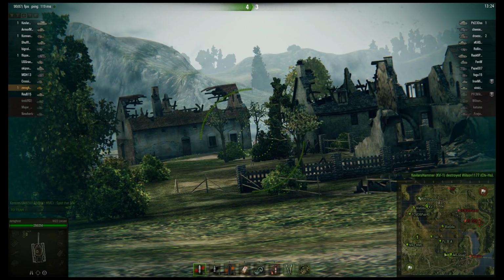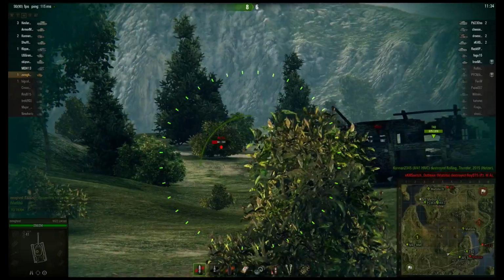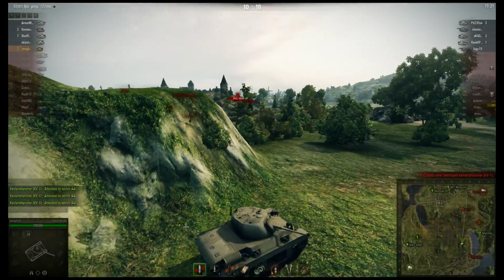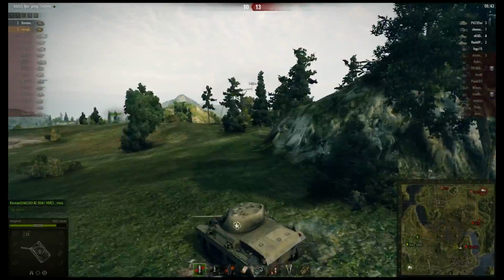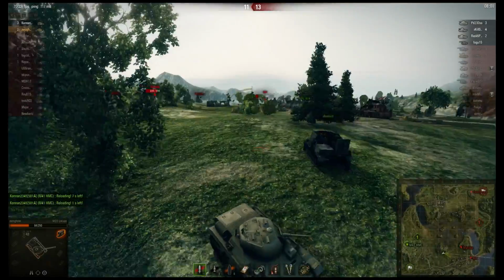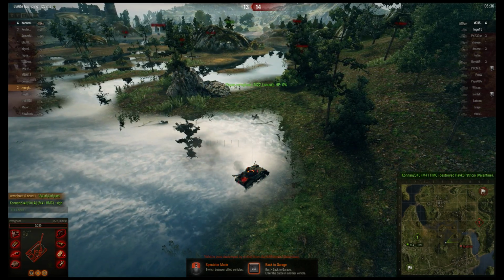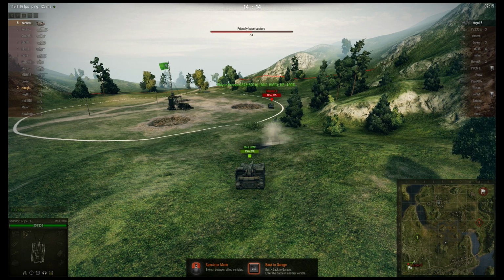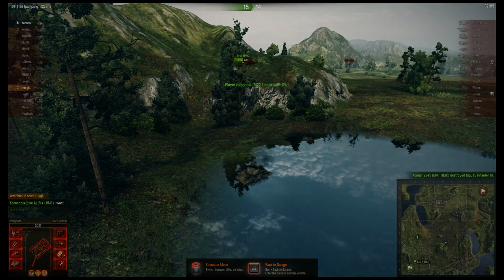Rock, paper Shotgun to the face - World of Tanks | TechDragon.info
Today we take a first look to the M22 locust, This premium tier 3 American light tank is fast, gets (for its tier)

PC Specs:

Main HD: Crucial MX 100 SSD (512 GB)
Recording drive: 2 TB Western Digital Sata3
OS: Windows 7 (X64)
AMD Driver: 15.4 Beta
Graphics: Club 3D Radeon Poker Series R9 290 - Royal Ace (4 GB memory)
Motherboard: Asrock 990FX Extreme 3
Memory: G.Skill Sniper 16,0GB Dual-Channel DDR3 @ 880MHz (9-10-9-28)